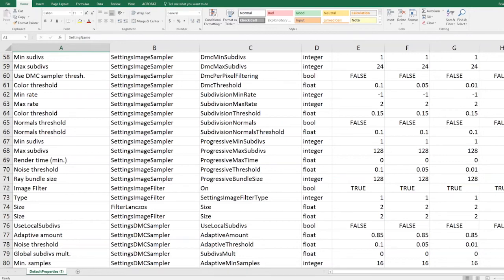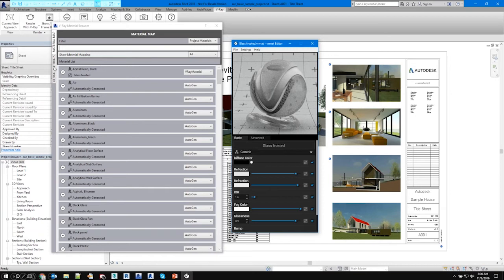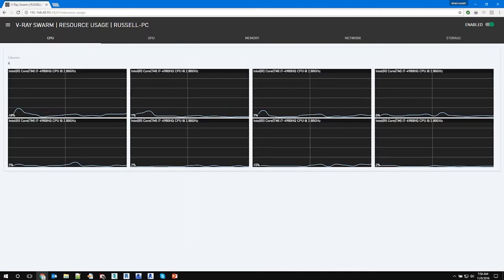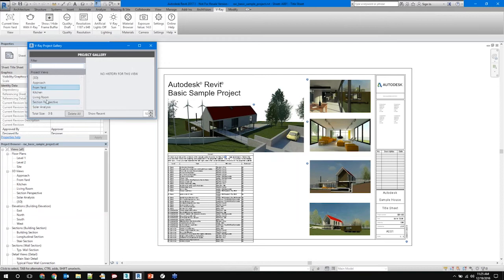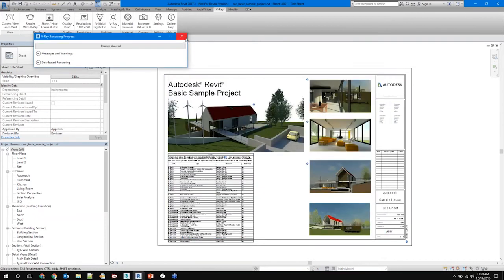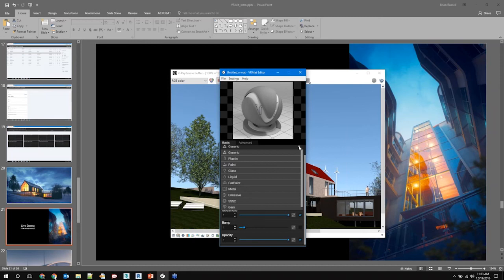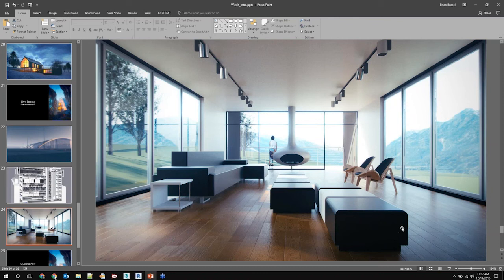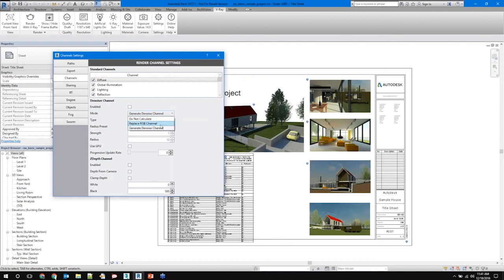Generate Realistic Images and Renderings using V Ray for Revit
The new V-Ray for Revit is made for design. It’s easy to set up and built for speed, with the quality you expect from the industry-standard renderer in AEC. Architects and design professionals must make thousands of design decisions throughout the life of a project, and the best way for them to evaluate their options is to generate realistic images from their 3D building model. With V-Ray for Revit, they can review design options quickly and easily and make informed choices faster.